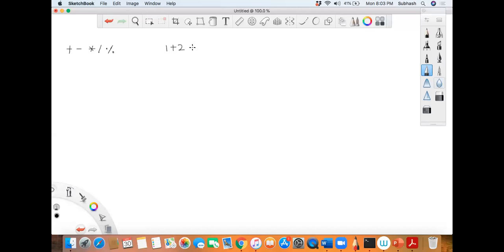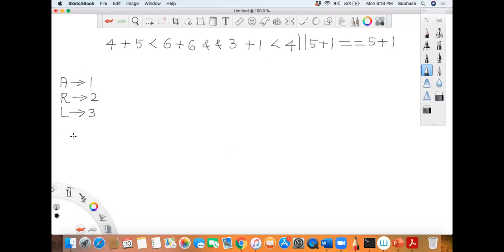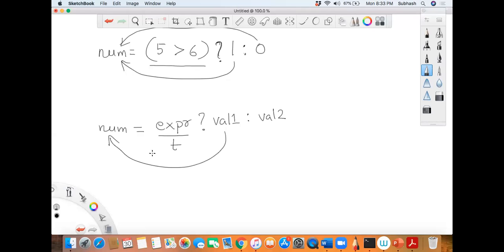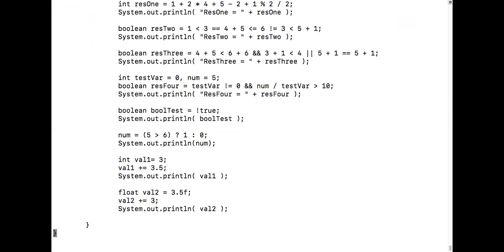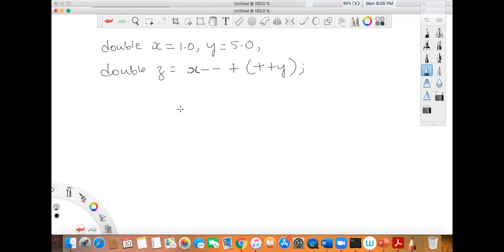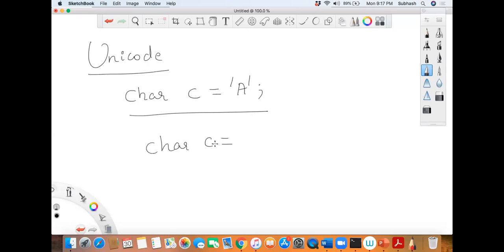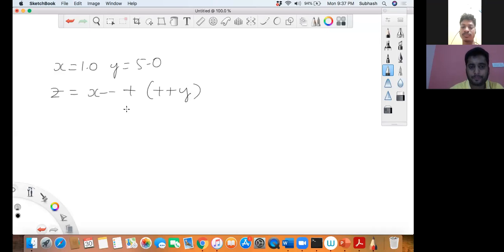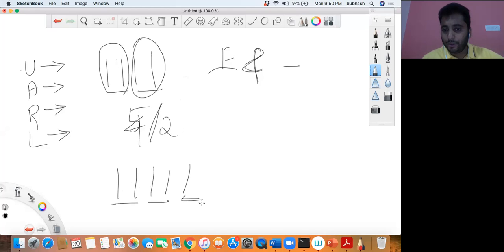Operators - Continuation | Object-Oriented Thinking In Java | Day 8